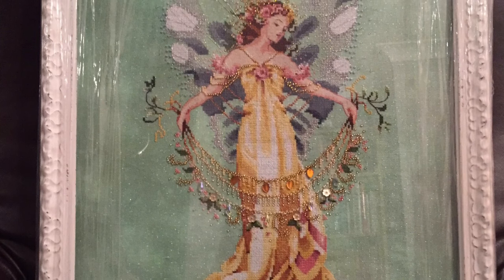2015 cross stitch review part 1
Lots of rambling !

Mirabilia Designs - Adia The Garden Fairy
Fabric - Mottled Sage opal 32ct Belfast By the Crafty Kitten
substitutions - Kreinik Periwinkle - Petite Treasure Braid PB207